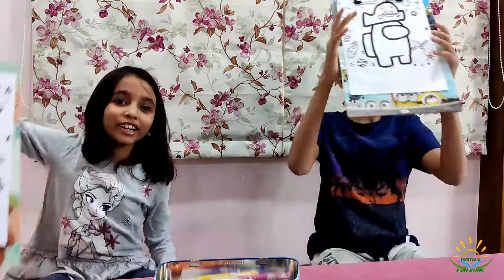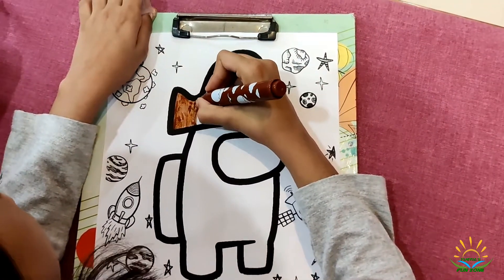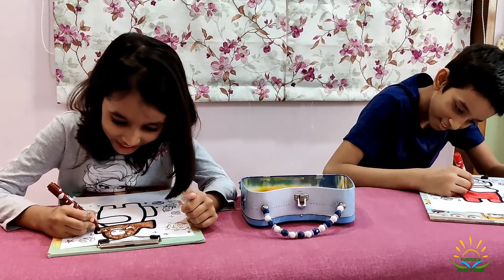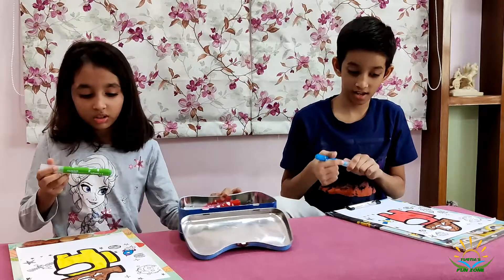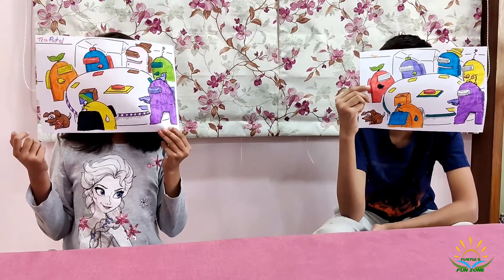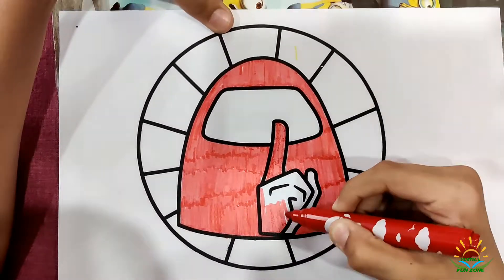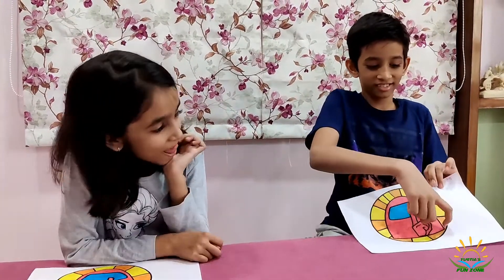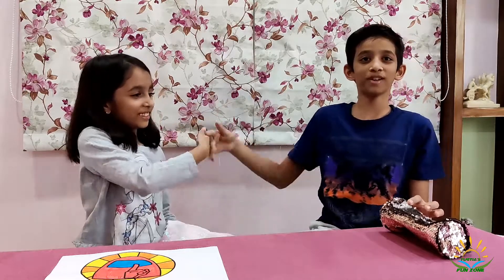AllMarkerChallenge! - Among Us Character Coloring! - Sis vs Bro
All Marker Challenge! - Among Us Character Coloring competition between Sisvsbro !